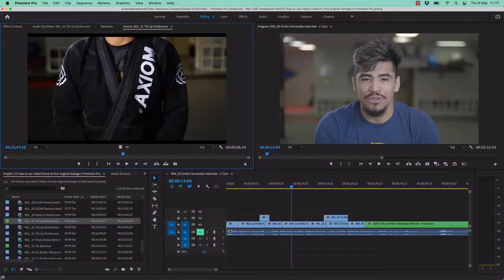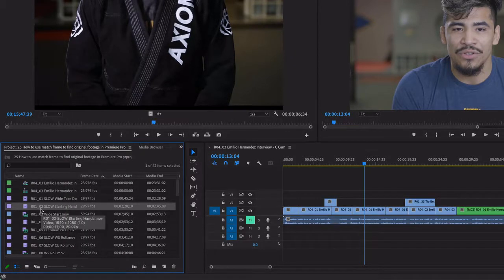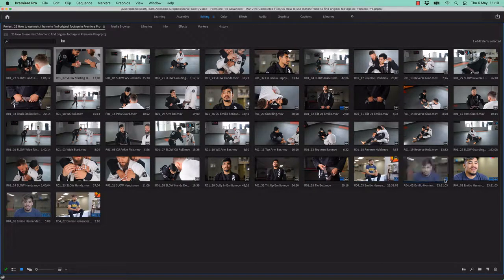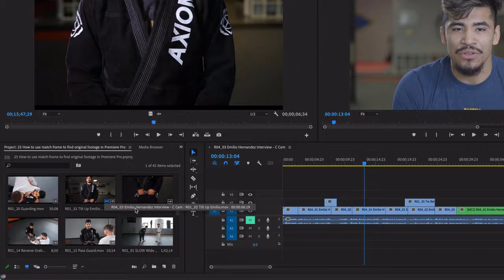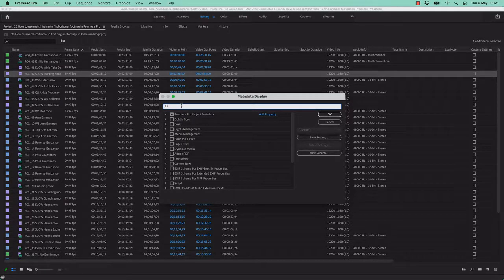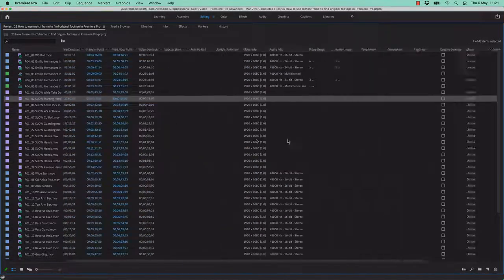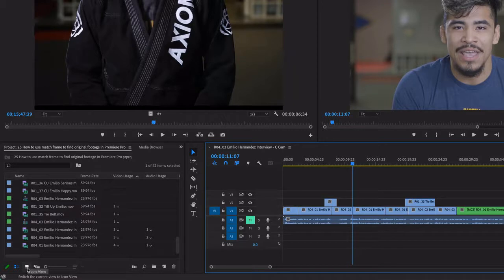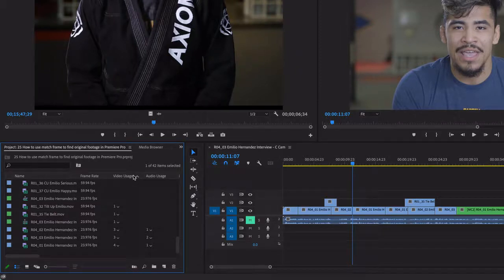026 Has my footage been used already on my timeline in Premiere Pro.mp4